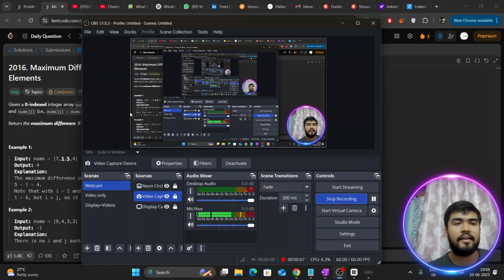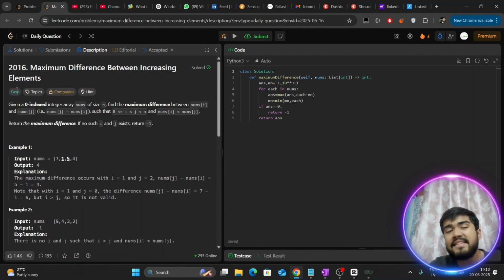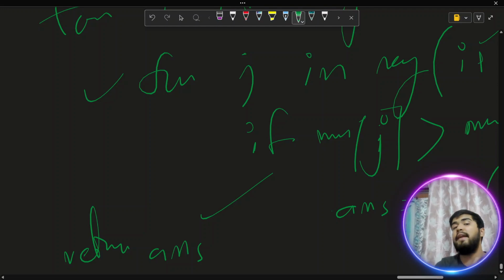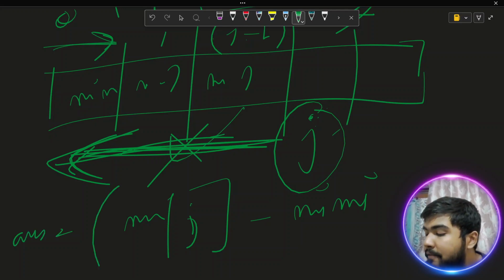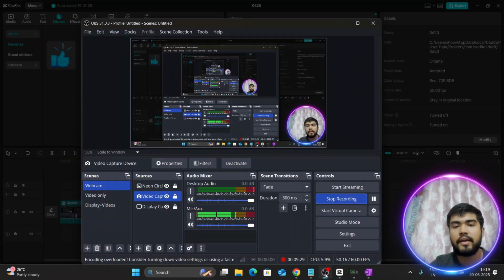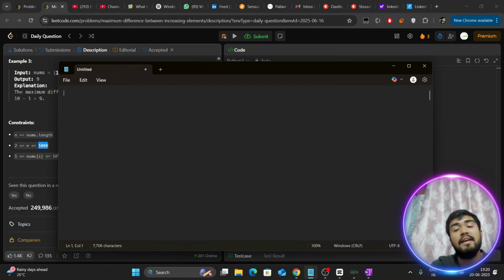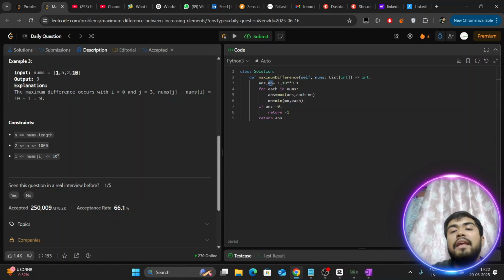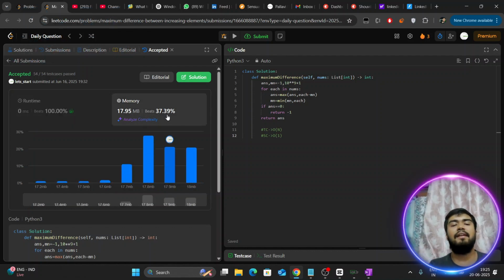Maximum Difference Between Increasing Elements || Leetcode 2016 || Brute || Better || Best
100 Days Code Challenge with Shouvik 🚀 || Master DSA, System Design & Backend Development || Maximum Difference Between Increasing Elements || Leetcode 2016 || DSA || 100 Days of Coding Challenge